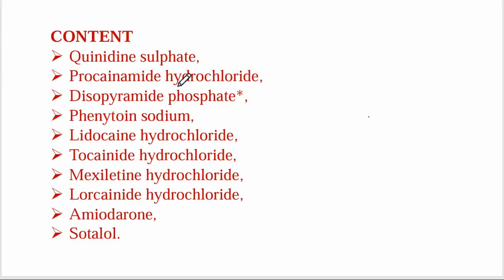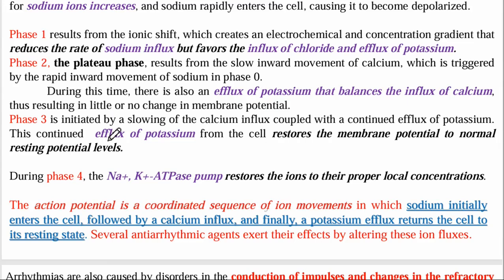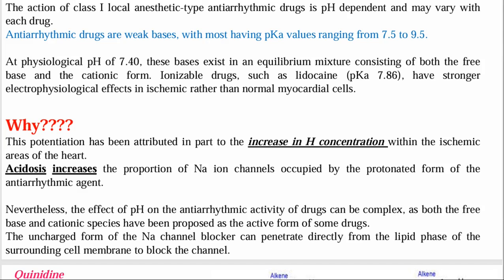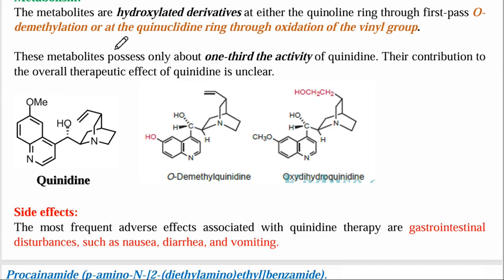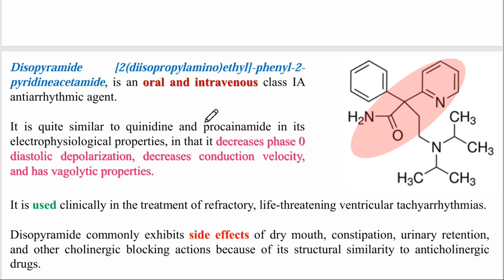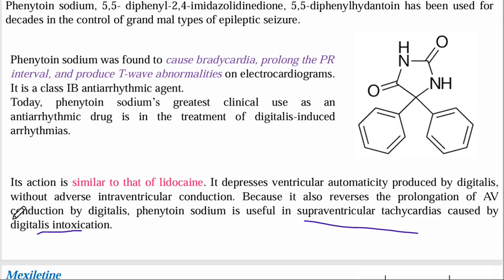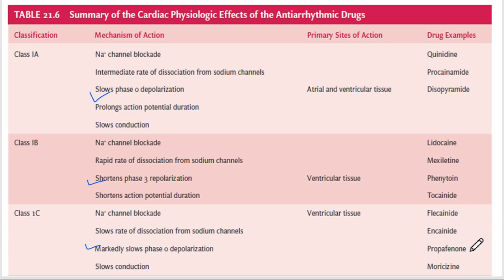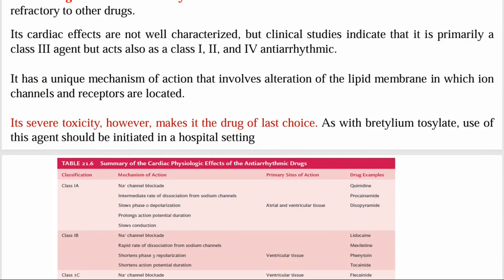Anti Arrhythmic Drugs